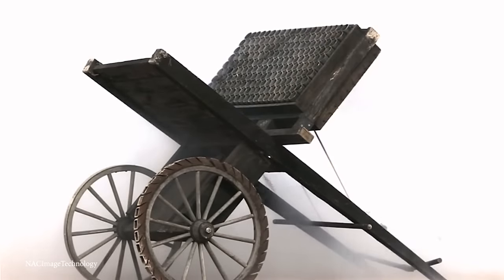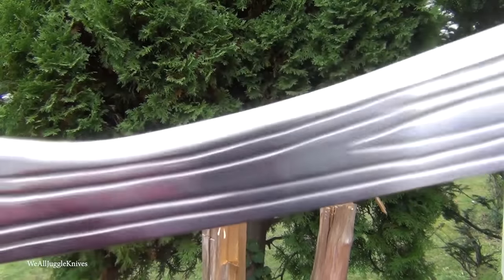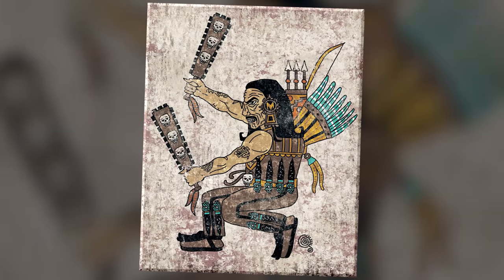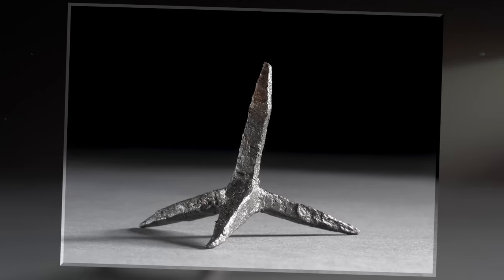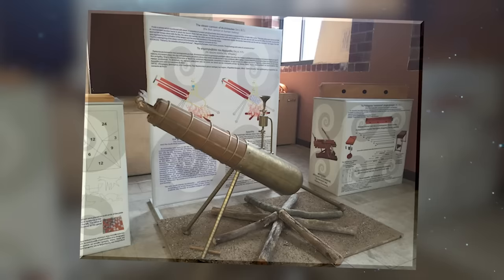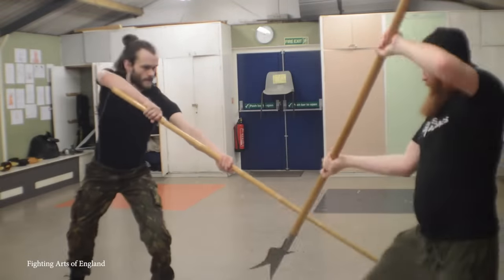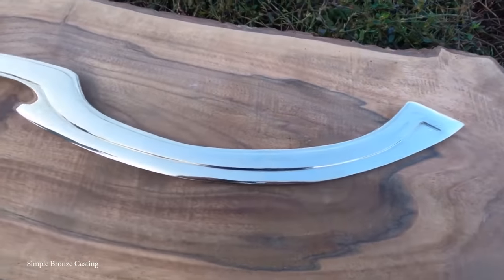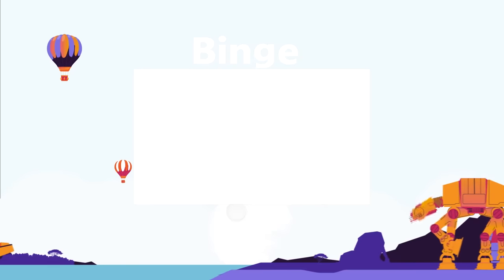MOST Incredible Ancient Weapons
It hasn’t always been guns, bombs, and missiles. People of the past fought wars and battles, yes, but not with the artillery we have today. Ancient civilizations utilized the materials available to them; wood, metal, fire, and stone made for some pretty creative weapons back in the day. But as simple as these weapons might seem (by today’s standards), don’t fool yourself – some ancient weapons were extremely lethal when wielded by a skilled hand. Permission to stand at ease, as we count down Today the Top 15 Most Effective Ancient Weapons.